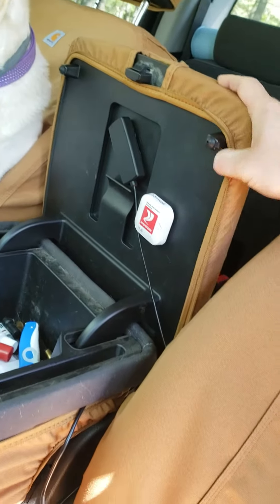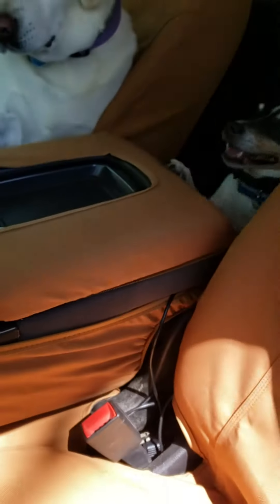Covercraft Carhartt seat cover 2018 Silverado LT 40/20/40